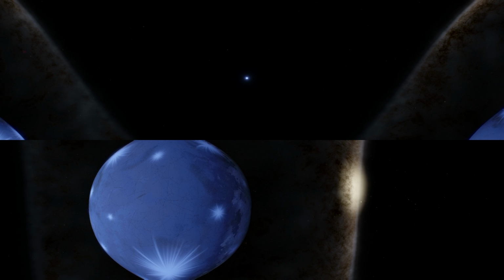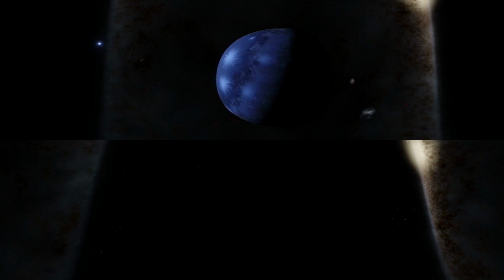PULSAR PLANETARY SYSTEM - Lich/Poltergeist/Phobetor/Draugr in 360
In this video, we will talk about the unusual system of Lich with planets Phobetor, Poltergeist and Draugr and explore the first exoplanet ever found in 360.